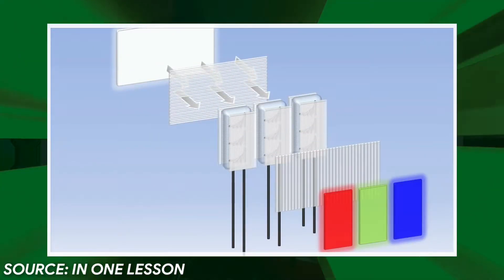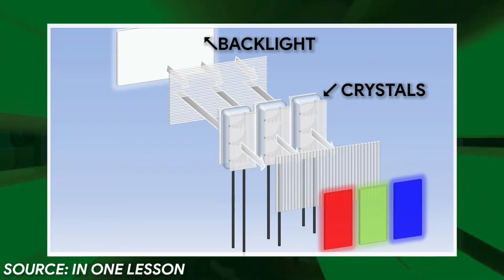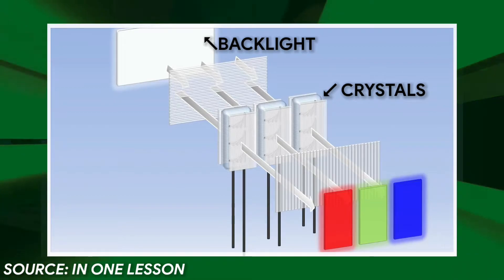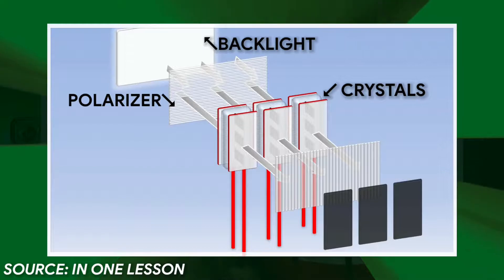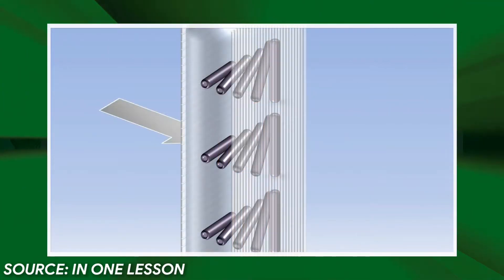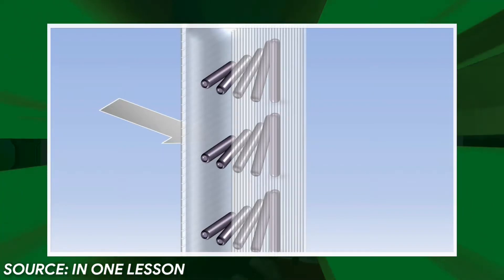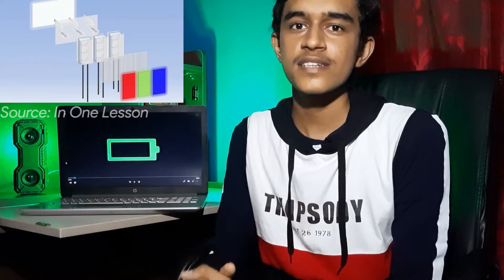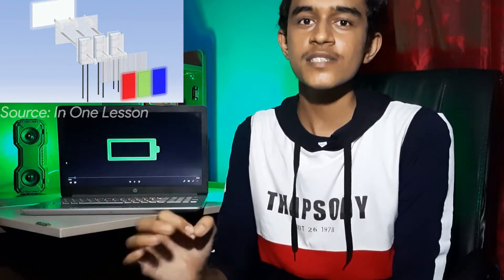Can Black Wallpaper Actually Save Battery?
Does applying a dark wallpaper help you save your phone's battery? Here's the truth behind the dark wallpapers concept that you should know.

Solid Black Wallpaper 8K (7680 x 4320 Picture Resolution)